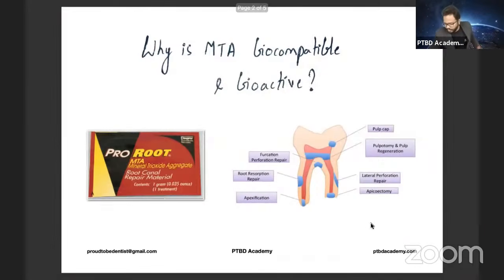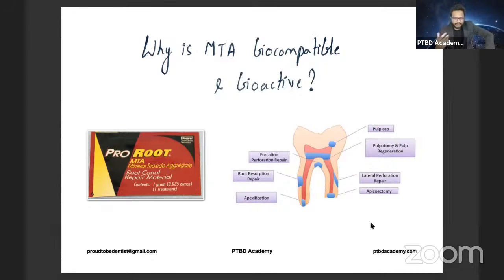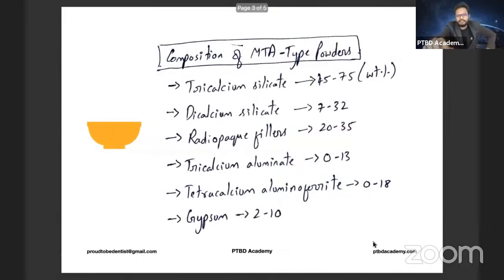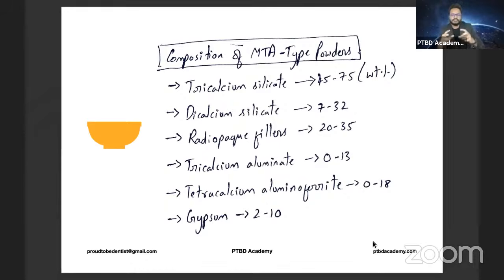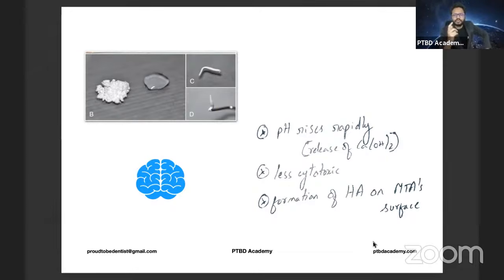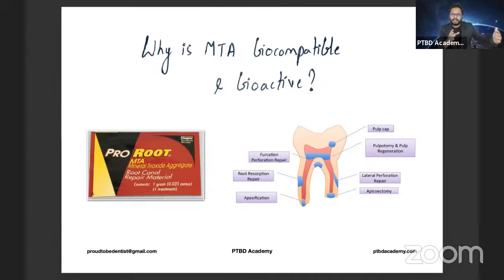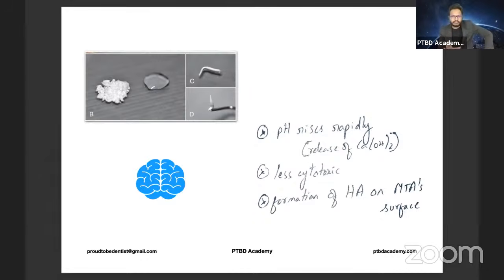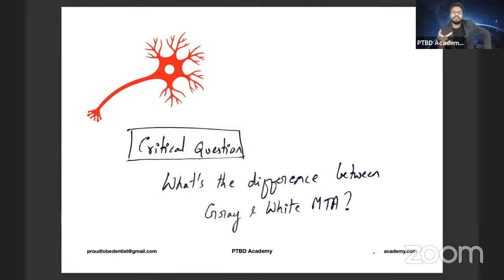What Are Bioactive Materials? | MTA | Important Topics - Target NEET MDS 2022 | Day 3 - 5 AM Club